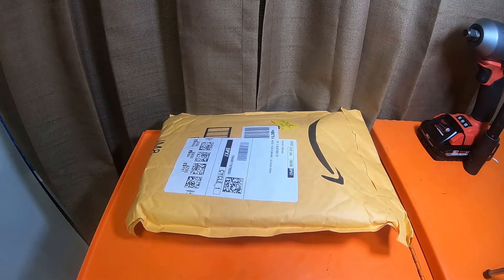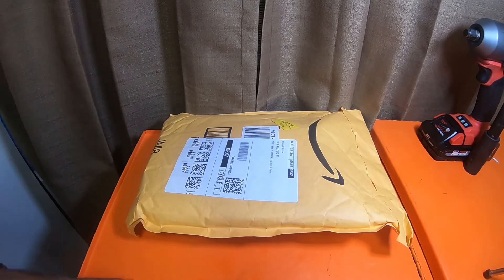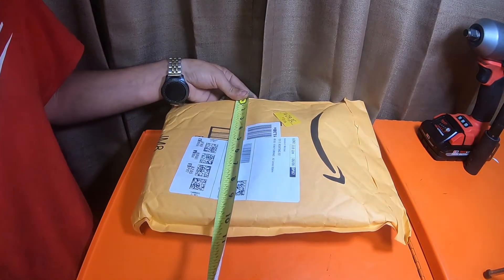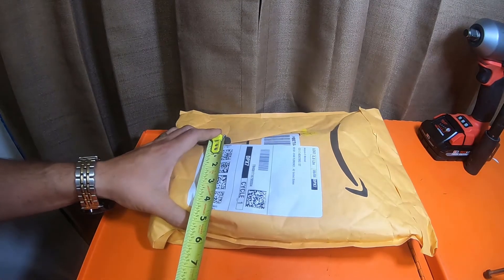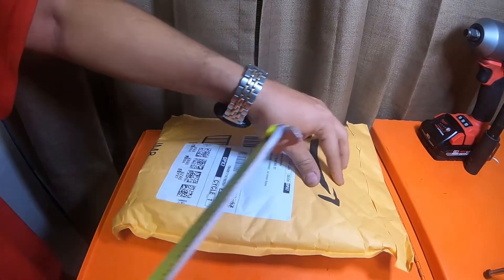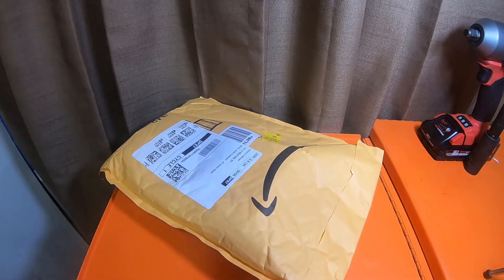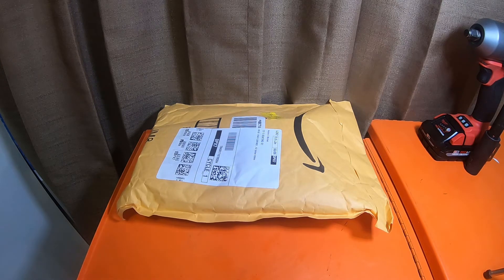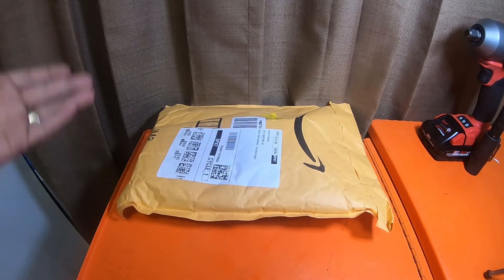Electronics - Whats in The Amazon Bag Whats Your Guesses Box 57 - 6 7th 21